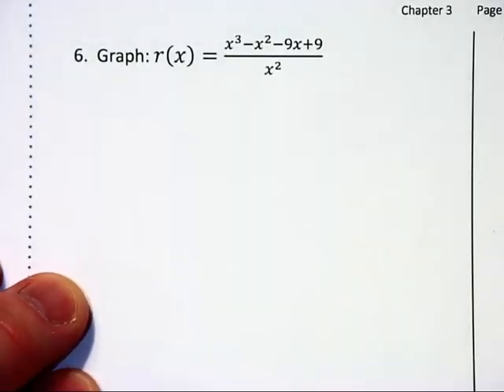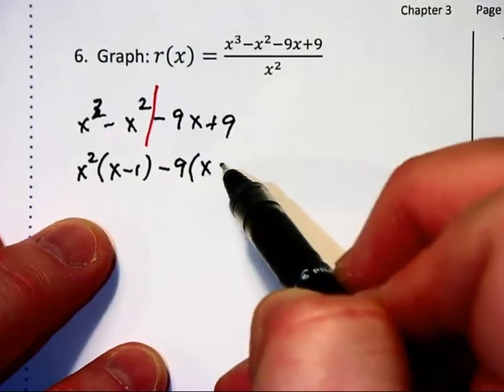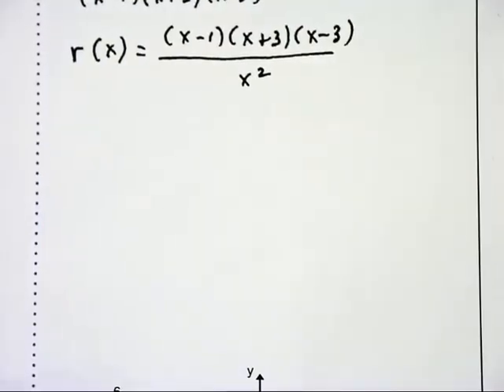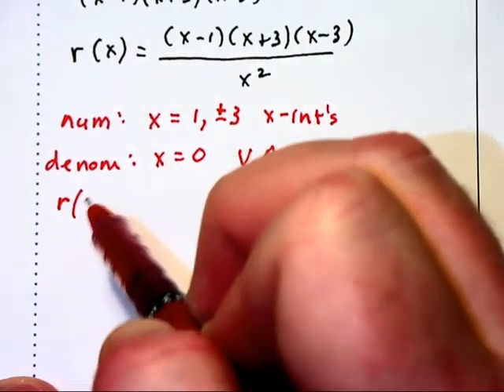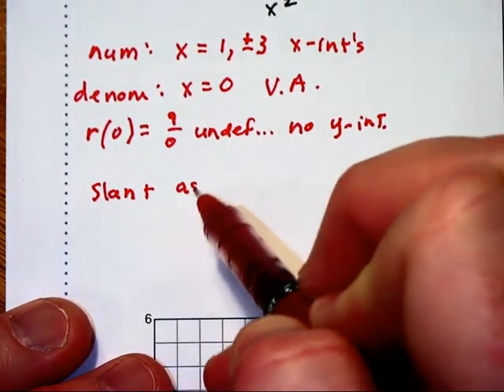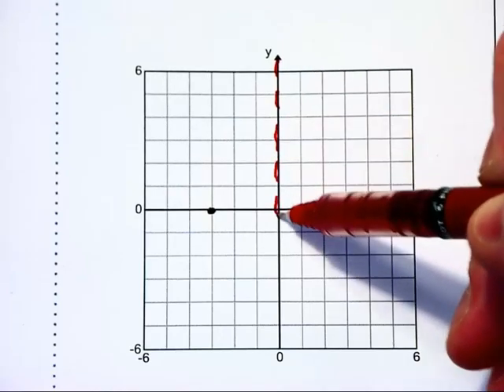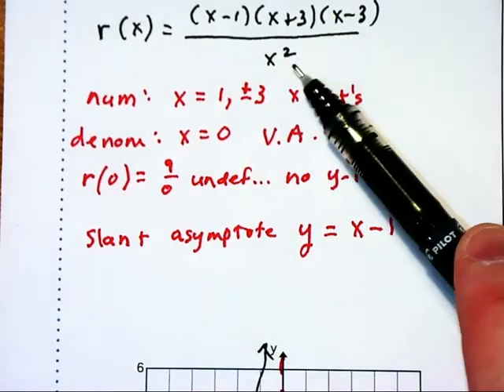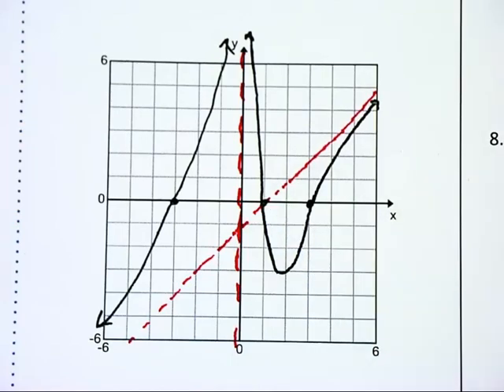3.8c - Chapter 3 Review - part 3